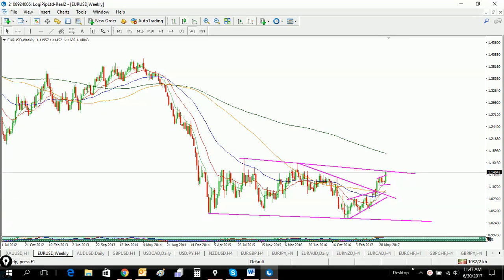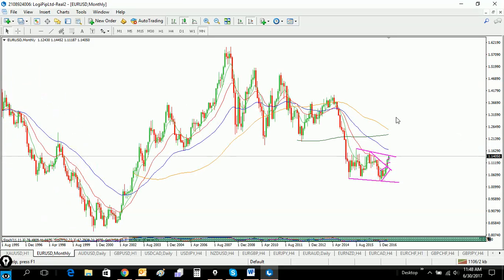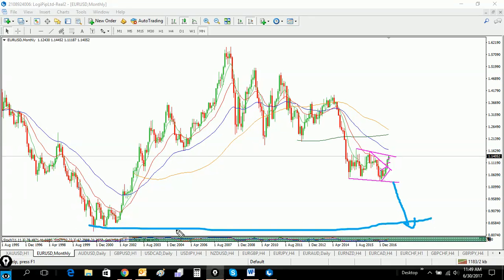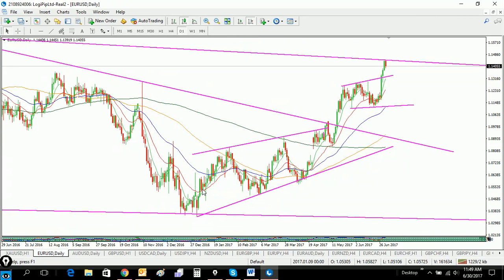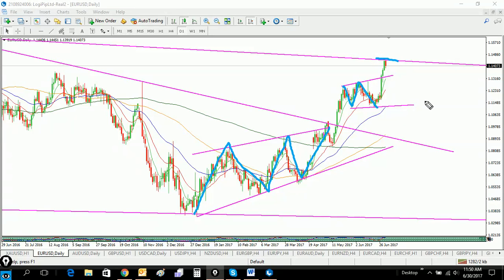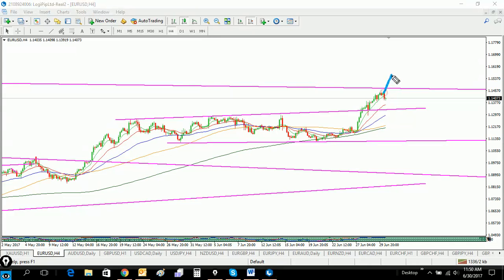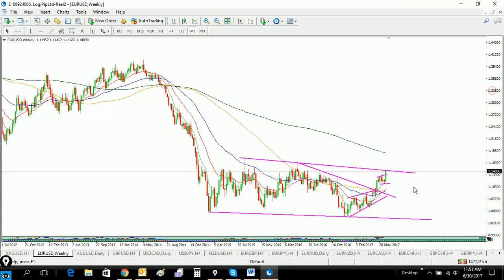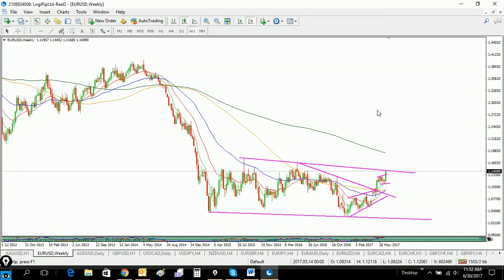EURUSD Hit My Target, Which Way Will It Go Now? Analysis by GBM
A detailed look at EURUSD analysis and which direction it will trade from here. The price hit my target level that I have been mentioning over the last few weeks.

My forex trading strategy is based on technical analysis and the Elliott Wave theory but I do use a basic understanding of fundamental analysis before entering a trade. I hope that this video will assist you with your chart analysis and on the journey of gaining pips.

- Trading Education
- News Updates
- Economic Calendar

At Green Box Markets we are  focused on providing an all in one solution to people who wish to take advantage of the profits that are available on the financial market.